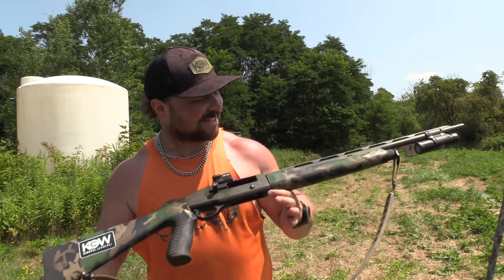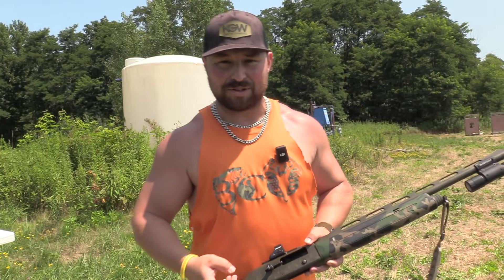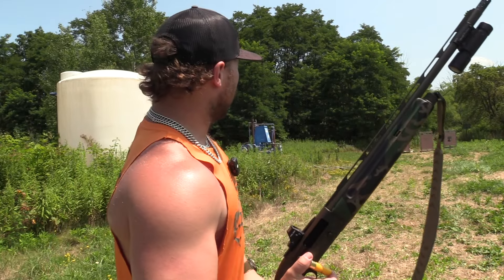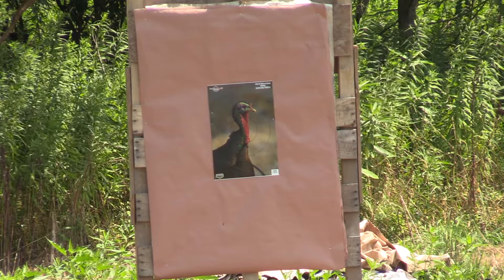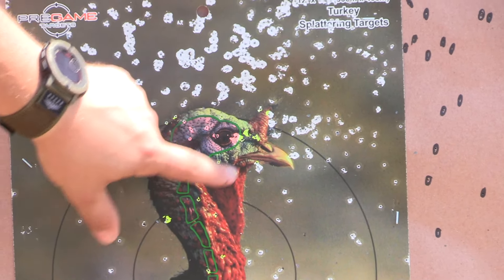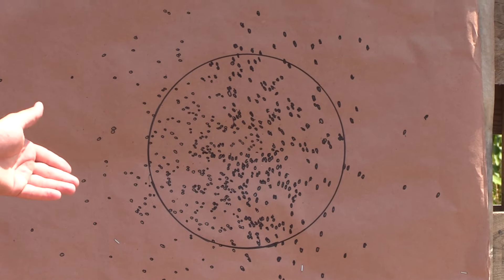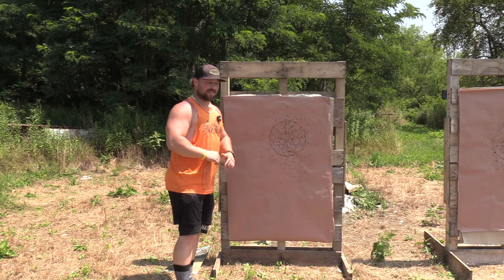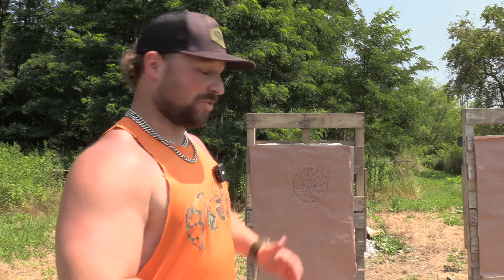patterning the weatherby sa 459 with jebs .560 & kinetic gunwerks | bco review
today we had Erik Kauffman owner of Kinetic gunwerks at the BCO range to pattern 4 of his personal custom setups for the channel!

This 40 yard pattern test is with his personal go-to setup in the 20 gaugee weatherby sa-459 with the Jebs .560 & a prototype 1 3/4 oz payload of 9's!

BIRCHWOOD CASEY TARGETS WE USE HERE:

5. check out the ridge products and use code: bconation